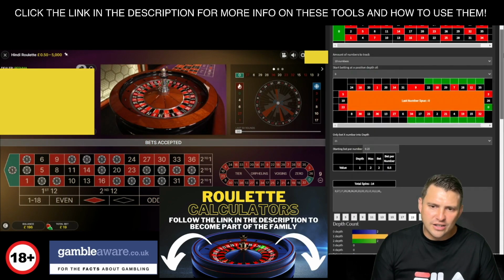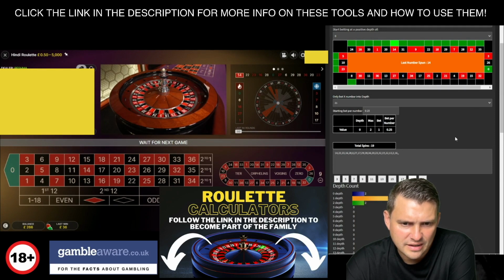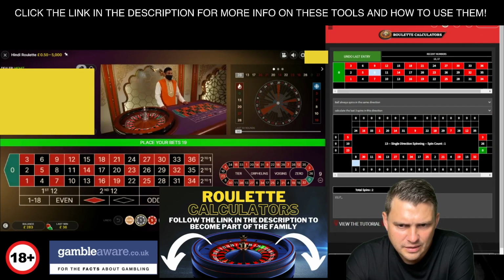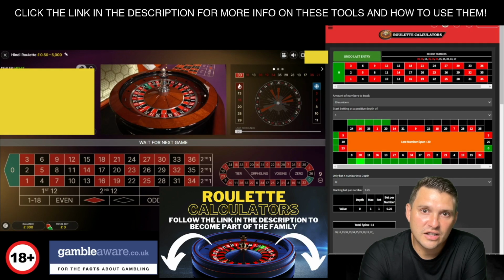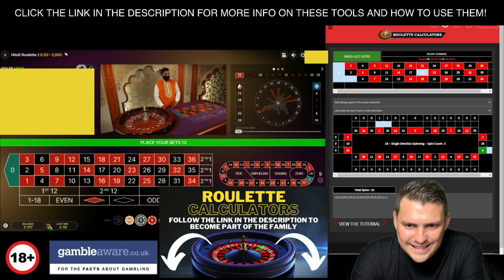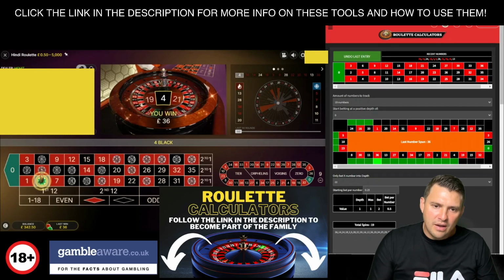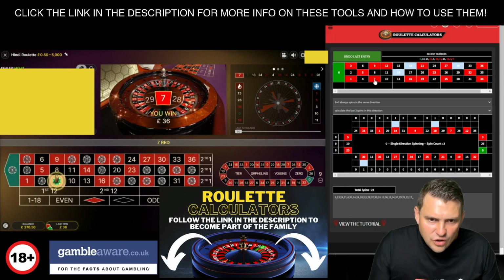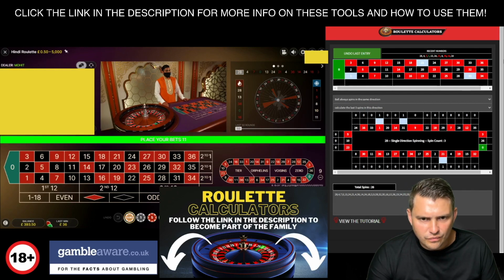Roulette 100% winning strategy: Flat Betting - No Progression, Win Every Spin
In this episode, Sam has a 100% winning strategy and he completely cleans up the roulette table. With no progression whatsoever, he manages to win every spin across 2 roulette dealers back to back. For more info of these roulette tools, check out - Anyone can win at roulette for a short period of time, especially if they are using a progressive betting system like the martingale system, but to win every spin with flat betting is unheard of.

Our channel is about Roulette gameplay. We cover lots of cool stuff such as Roulette gameplay and roulette strategy.

Hi my name is Ed and I am a professional gambler who created roulette tracking tools to help you win at roulette.

I have been able to make money from gambling for several years which gave me the freedom to move from the United Kingdom to the beautiful island of Koh Samui, Thailand.

I have always been fascinated with roulette strategies and betting systems so I could make money online, however I discovered that while most roulette strategies work some of the time, there was no roulette system that lets you win every time.

The closest I have come to a 100% safe betting strategy is to track live dealers and only gamble with the ones who show high levels of consistency, in other words, a dealers signature!

I am not able to win at roulette every time, however, I do win at roulette most of the time which is perfect for my expat life in Thailand.

The roulette software that I built acts as a roulette bot, showing me the dealers history and where the ball is most likely to land based on previous spin results.

I then use different betting systems like the martingale system or the Fibonacci system which are all negative progressive betting systems.

I also use flat betting and when I find a good dealers signature, I use a progressive betting system like the reverse martingale system or the Paroli betting system.

The secret to win roulette is patience. I will only ever make bets when I find a good dealer with a solid dealers signature.

I play online roulette mostly but do love to play roulette in a casino for the atmosphere, however, Covid travel restrictions are stopping me at present.

Please keep in mind that mathematically, winning roulette in the long run is impossible, however I believe that it is possible to win at roulette if you are patient and you don’t let emotions take over, as soon as this happens, the strategy disappears and you are simply gambling.

The best roulette strategy to help you win at roulette is simple, track live dealers and only make bets when you find a dealer with a solid dealer signature. Even then, you are still not guaranteed to win at roulette, but I believe your odds are increased.

Feel free to use the roulette software that we offer and then try out different betting strategies to see if you can beat roulette also.

𝑳𝑬𝑨𝑹𝑵 𝑹𝑶𝑼𝑳𝑬𝑻𝑻𝑬 𝑺𝑻𝑹𝑨𝑻𝑬𝑮𝑰𝑬𝑺 𝑨𝑵𝑫 𝑯𝑶𝑾 𝑻𝑶 𝑼𝑺𝑬 𝑻𝑯𝑬 𝑹𝑶𝑼𝑳𝑬𝑻𝑻𝑬 𝑻𝑶𝑶𝑳𝑺 𝑯𝑬𝑹𝑬

Please note, I believe it is possible to make a living from gambling, however, you should not see online gambling as a job and you should only ever gamble with funds you can afford to lose.

Gambling should be a fun, entertaining experience, if it isn’t, please seek help!